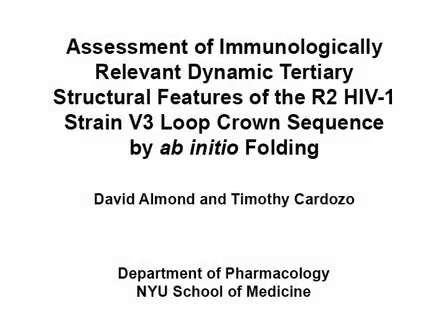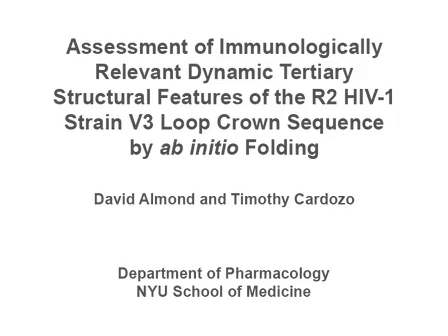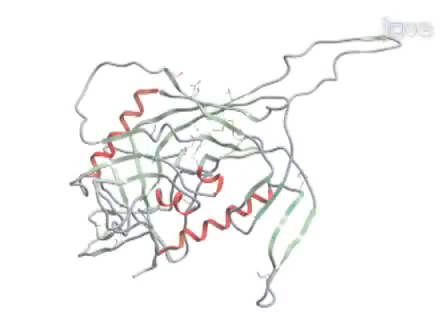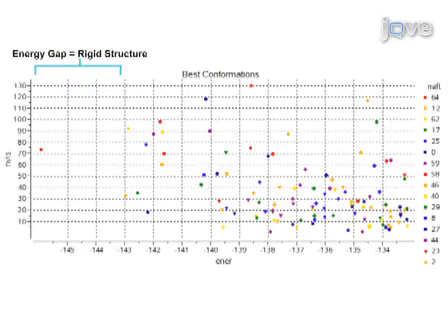Immunologically Relevant Dynamic Tertiary Structural Features: ab initio Folding l Protocol Preview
Assessment of Immunologically Relevant Dynamic Tertiary Structural Features of the HIV-1 V3 Loop Crown R2 Sequence by ab initio Folding -  a 2 minute Preview of the Experimental Protocol

David Almond, Timothy Cardozo
School of Medicine, New York University, Department of Pharmacology;

The crown region of different V3 loop sequences of the surface envelope glycoprotein (gp120) of HIV-1 can be structurally characterized in many cases by in silico folding of positions 10 to 22 of the loop using a state-of-the-art ab initio folding algorithm.  Here we demonstrate the folding and evaluation of this region of the V3 loop from the R2 strain of HIV-1, a uniquely neutralization sensitive strain with puzzling functional properties.